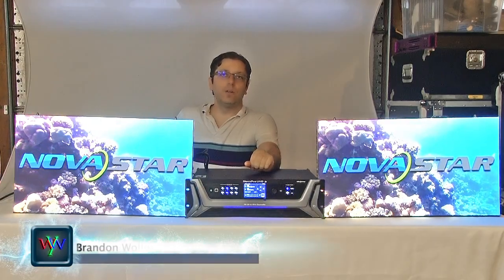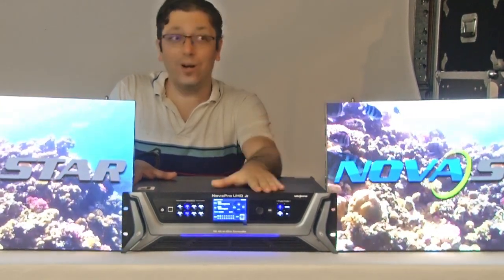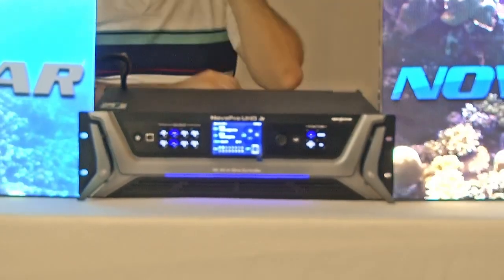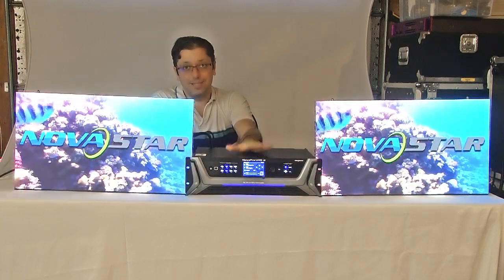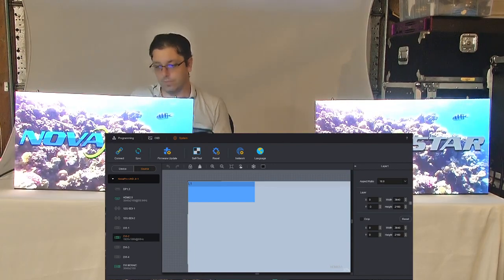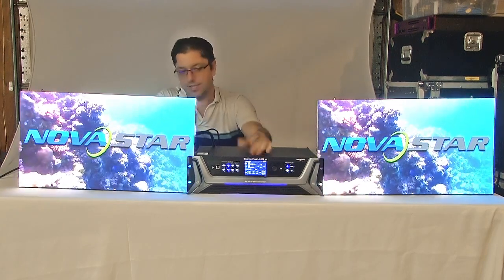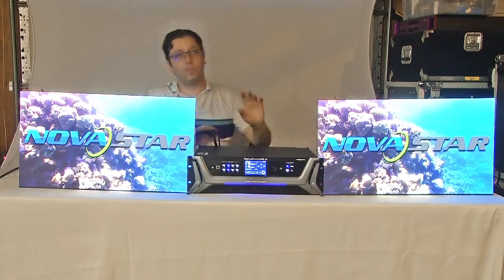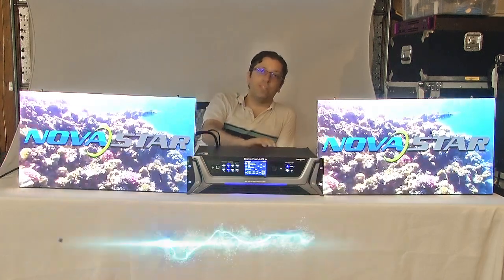NovaStar NovaPro UHD Jr Review _ Produced by Brandon Wollner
A special review of NovaPro UHD Jr by our client Brandon Wollner.

NovaPro UHD Jr, a new all-in-one controller with 4K inputs and outputs, high-performance video scaling, picture in picture, low latency, and HDR capability, suitable for stage control systems, conference rooms, exhibition sites, and other high-end applications. NovaPro UHD Jr enables rich image mosaic effects, faster & smoother operations.